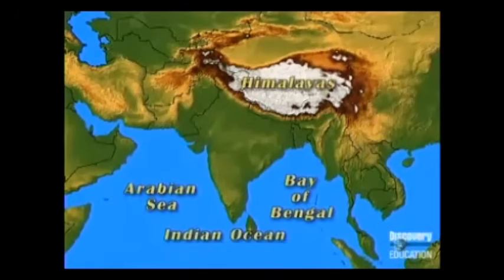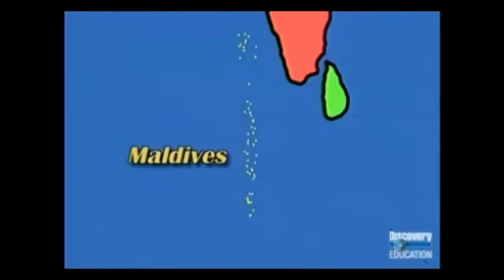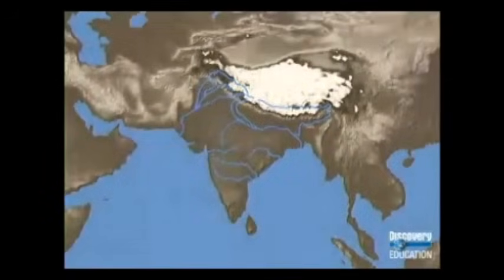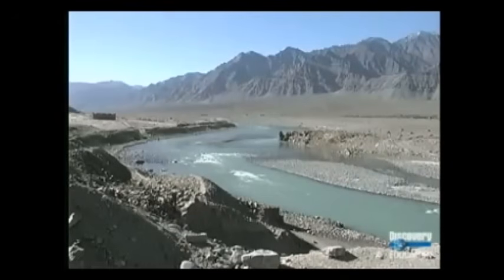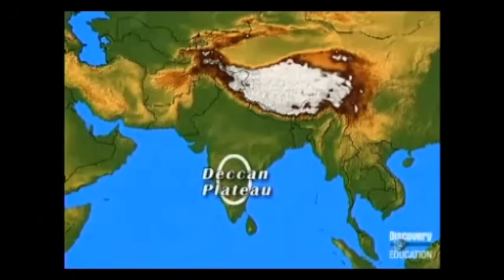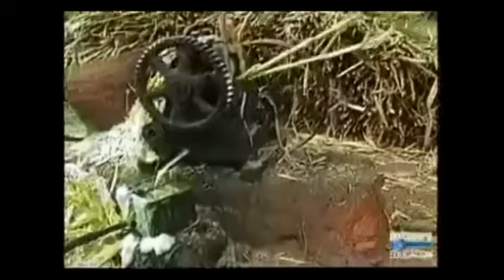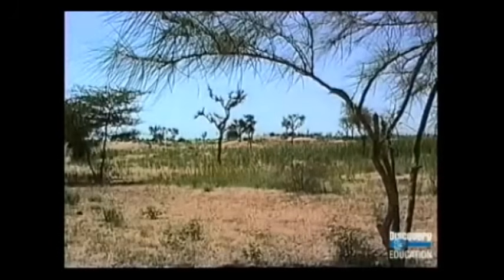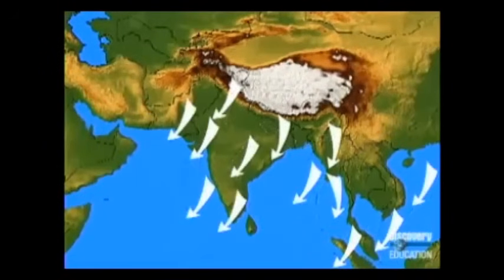South Asia Geography